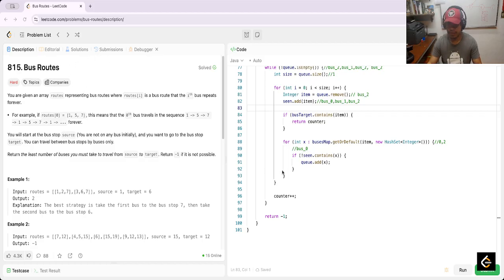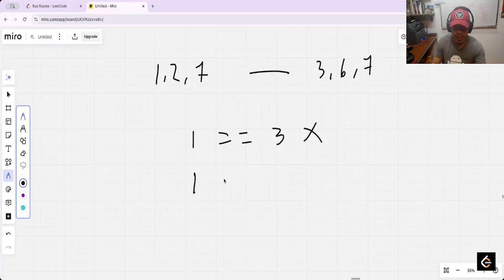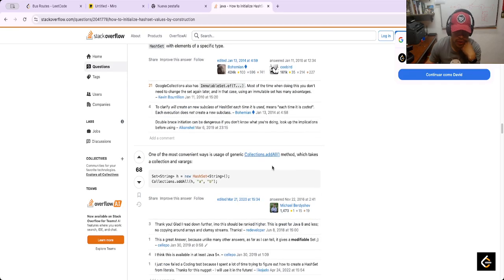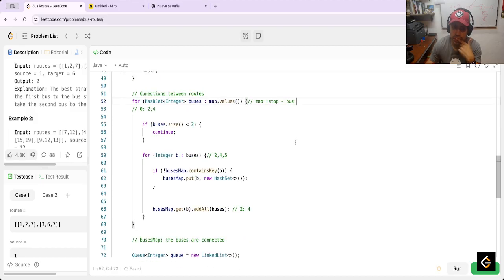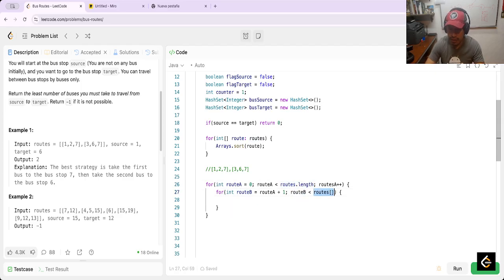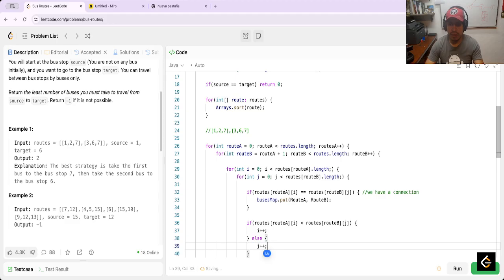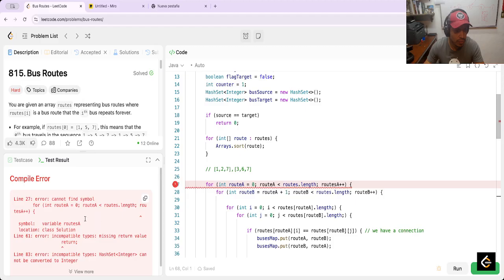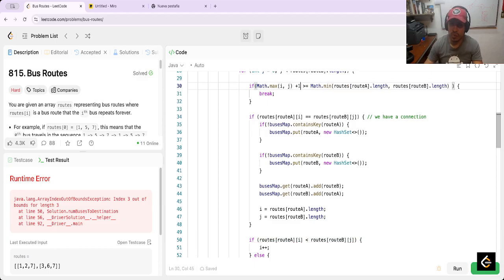🔴 Live Coding 💻 - (Day #377 Morning) - 815. Bus Routes